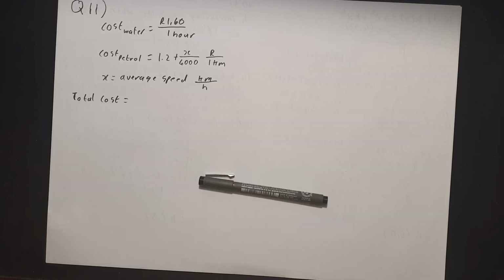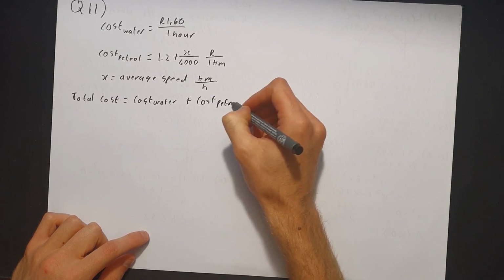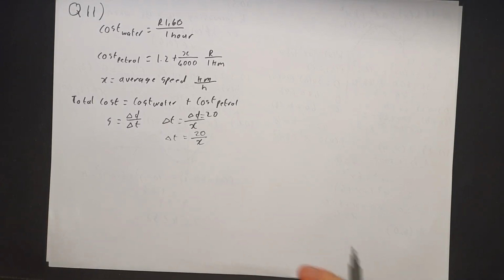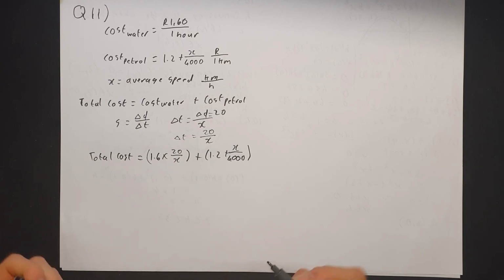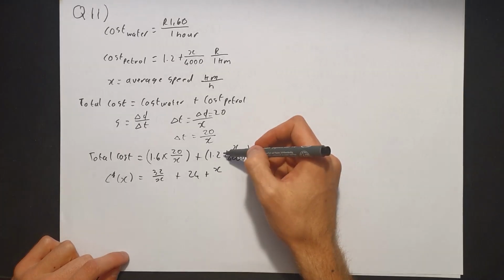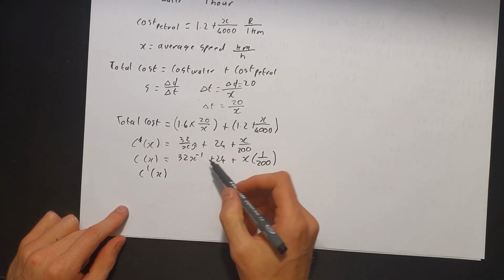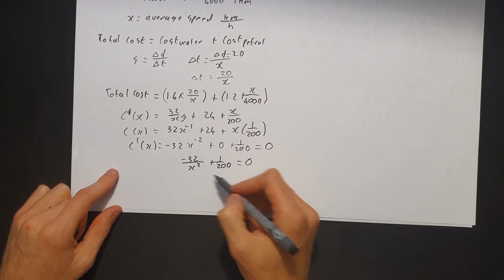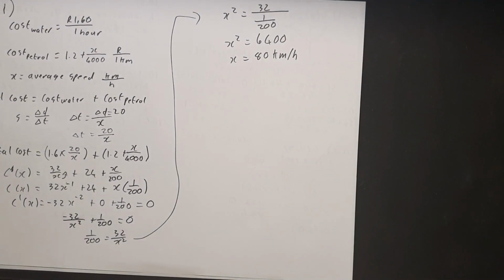Matric/Grade 12 Math Paper 1 Past Paper 2021 Question 11 Optimization and Calculus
This question looks at your understanding of setting up your equation that needs to be optimized. the only catch to this question is knowing how to calculate speed which is distance over time.